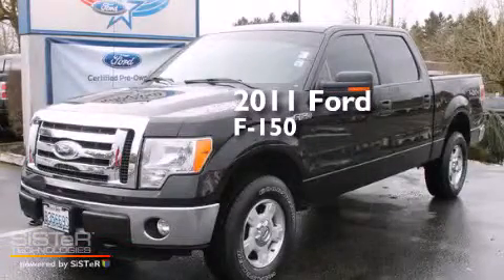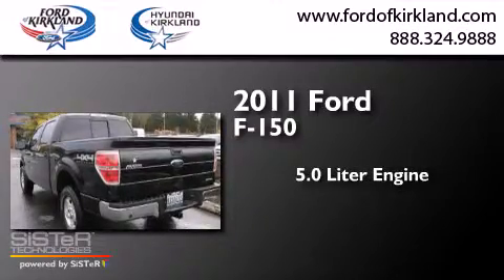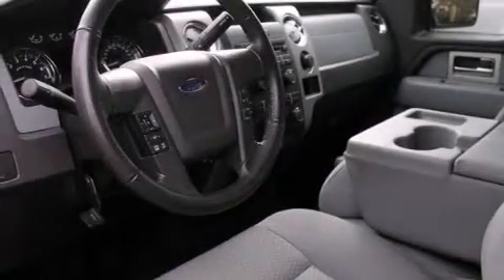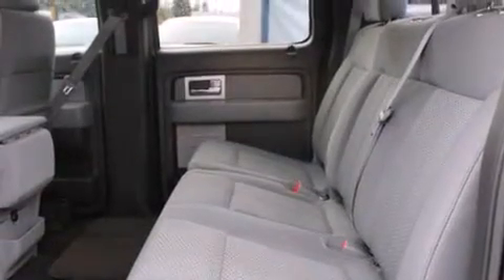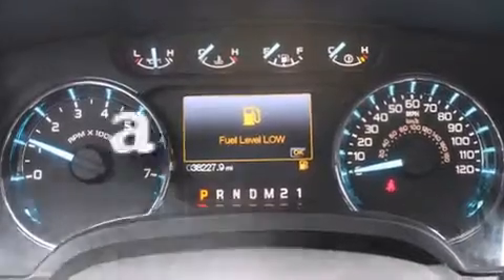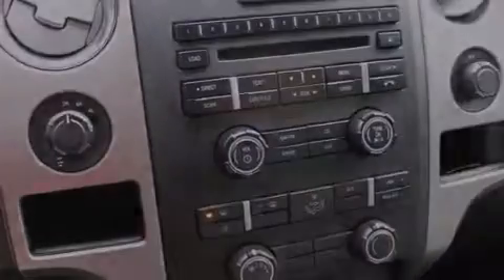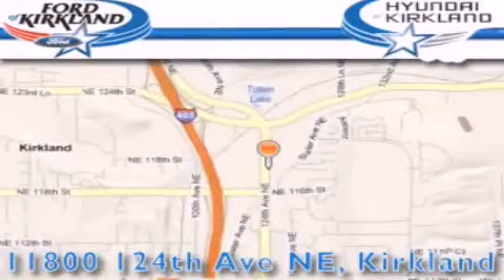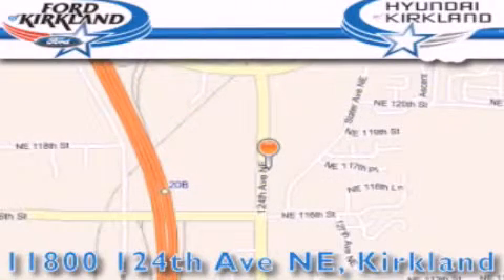Preowned 2011 Ford F-150 Kirkland WA 98034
We have been honored to serve the Kirkland WA area , we promise that your experience at our dealership will exceed your expectations ! Year : 2011 Make : Ford Model : F-150 Engine : 5.0L Trans . : 6 Spd Automatic Exterior : Black Miles : 38,218 Interior : Gray Stock : P6036 Ford and Hyundai of Kirkland 124th Ave NE Kirkland , WA 98034